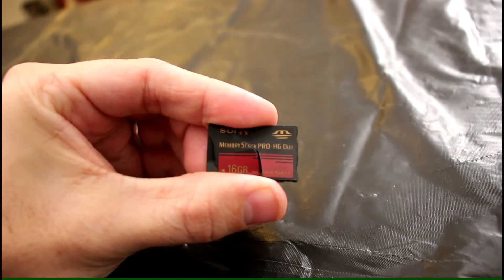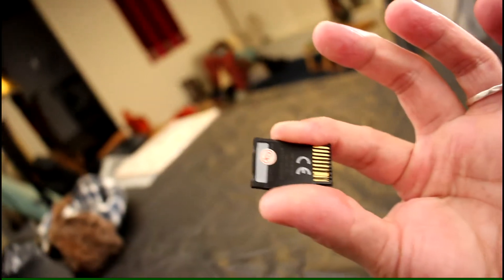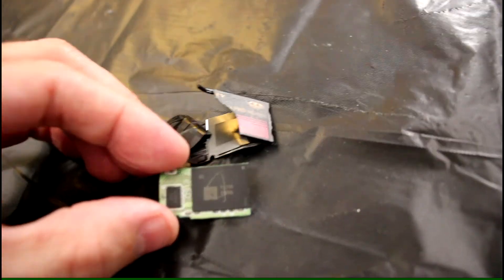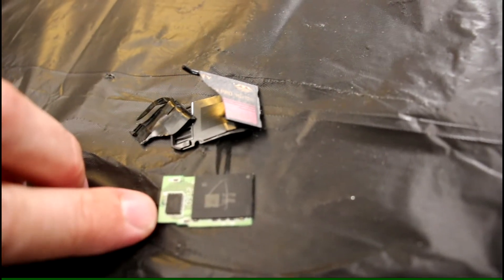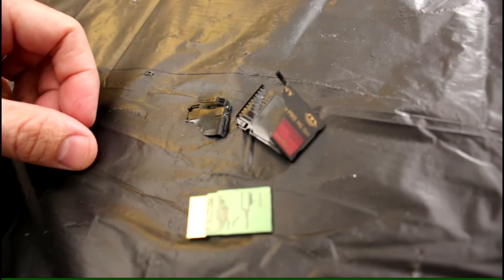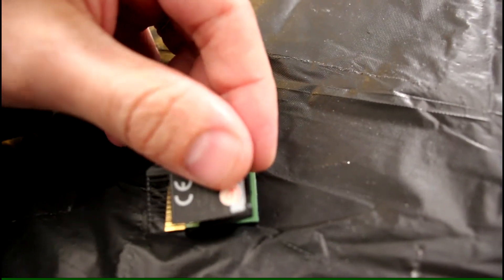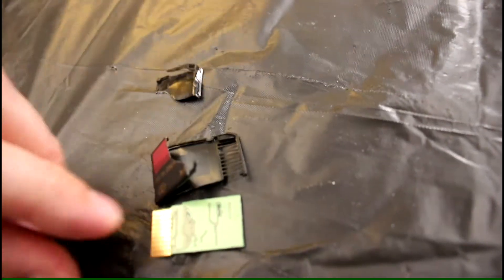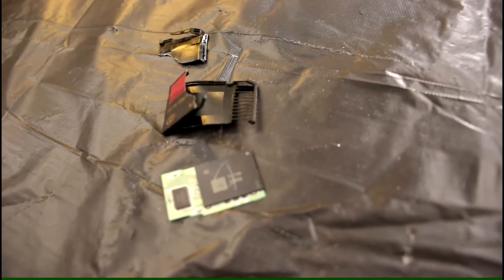Whats inside a Sony Magic Gate Memory Stick PRO HG Duo 16GB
Questions?